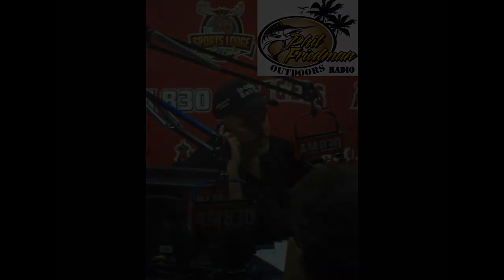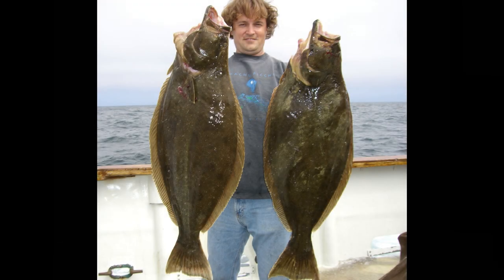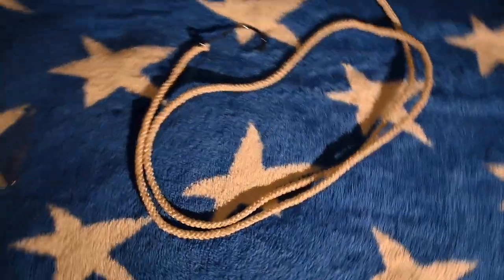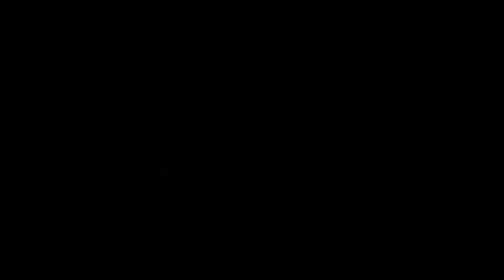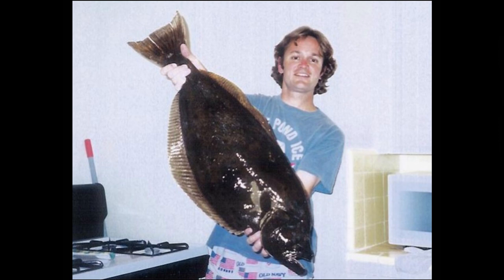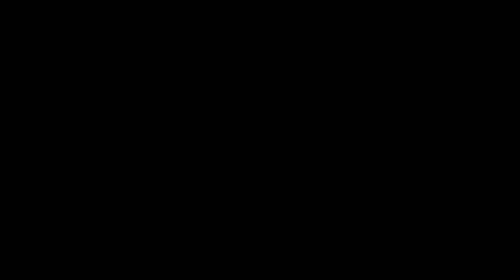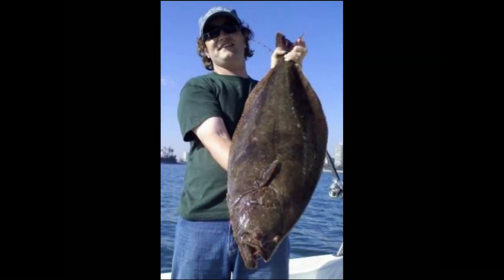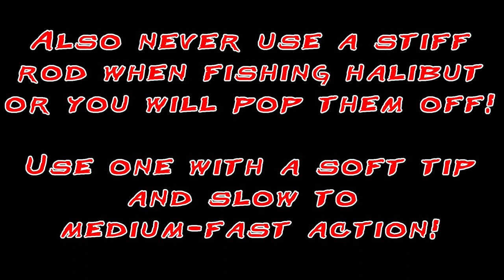Catch more Halibut Radio Interview & Seminar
This was a fun radio interview on Phil Friedman Outdoors radio. This interview is about tips & techniques for catching California Halibut. I will go through my meticulous Halibut dope and at the very end, I will reveal something no one has ever revealed about California Halibut! I am always learning and growing daily with my fishing and I hope this does the same for you! Increase your Halibut catch! Enjoy! Halimotto!